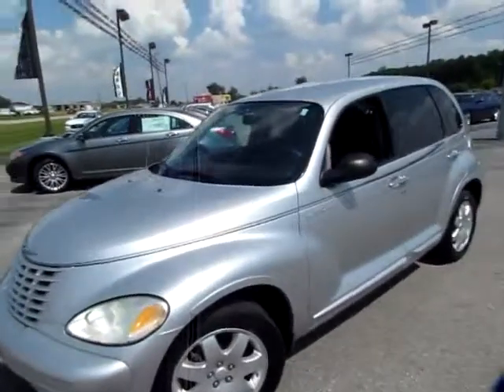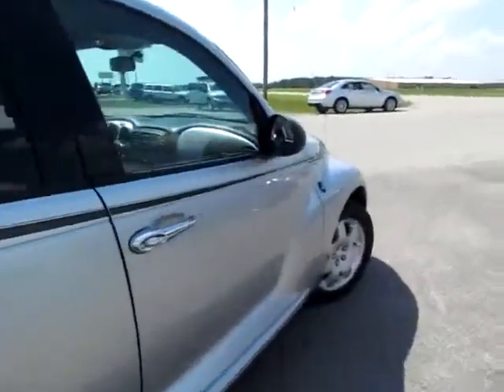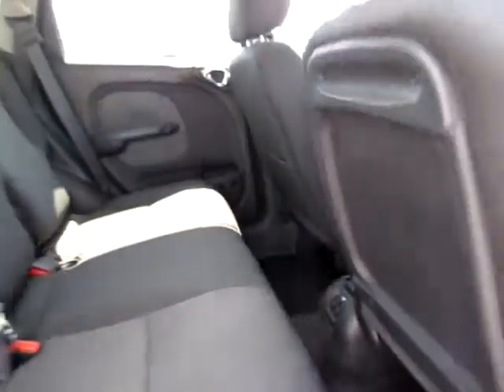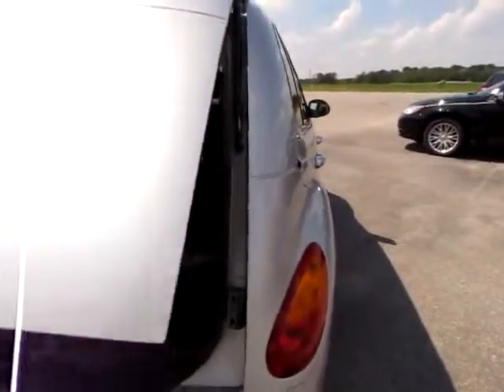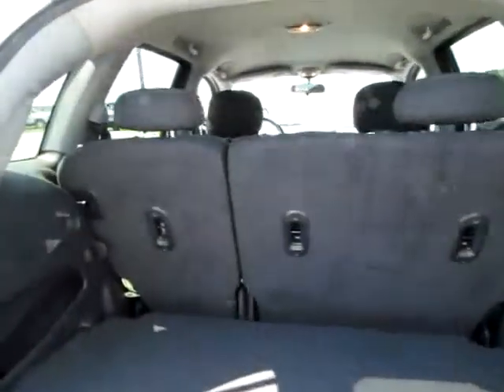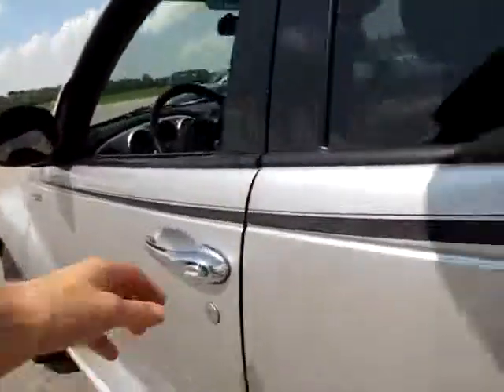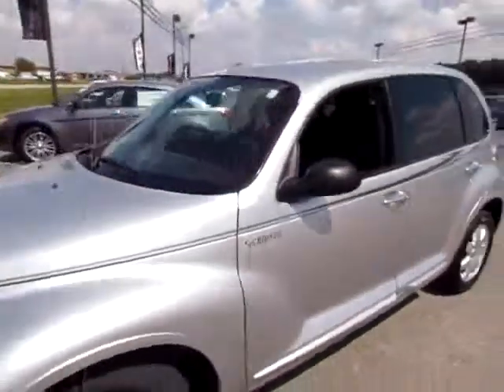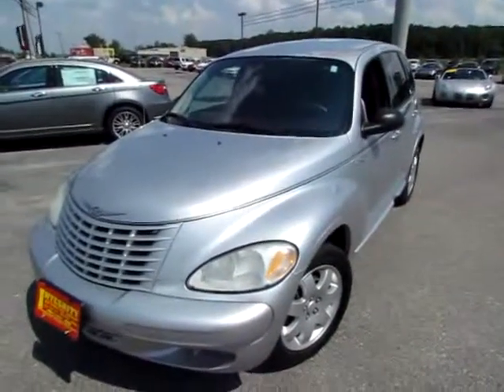607836 Silver 2005 Chrysler PT Cruiser Limited Edition xvid